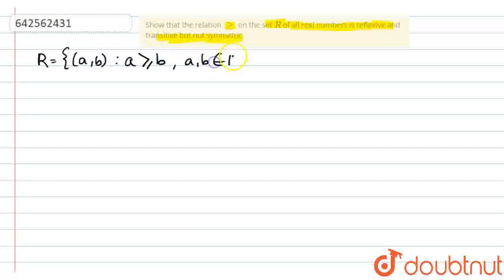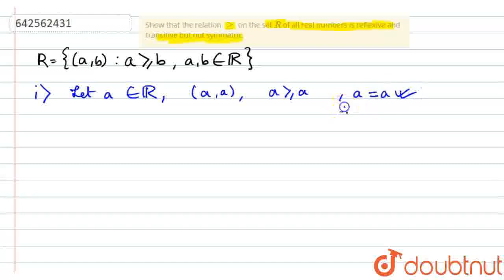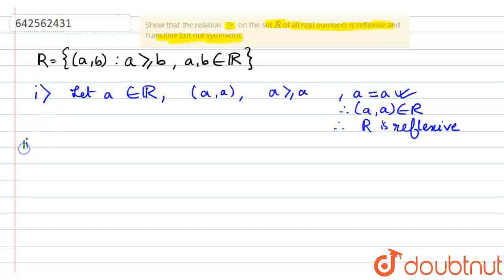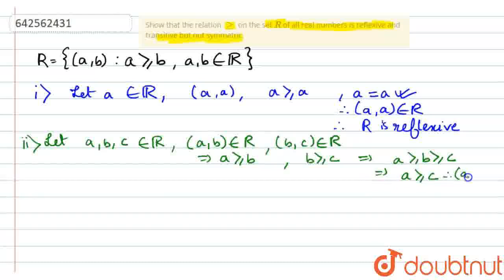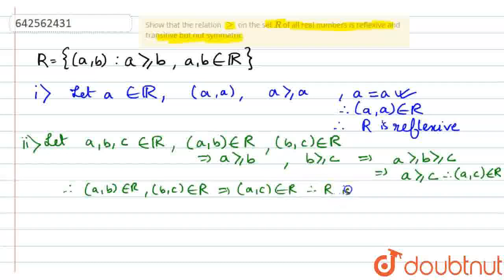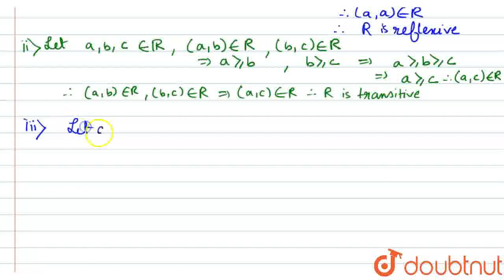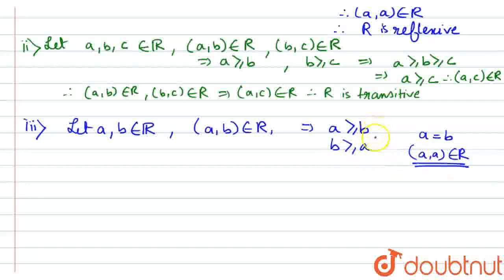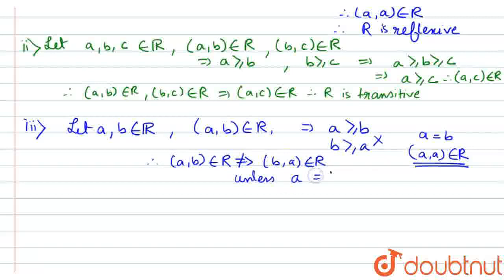Show that\r\nthe relation geq\non the set R\nof all real\r\nnumbers is reflexive and transitive ...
Show that\r\nthe relation geq\non the set R\nof all real\r\nnumbers is reflexive and transitive but nut symmetric.
Class: 12
Subject: MATHS
Chapter: RELATIONS
Board:CBSE

👉 Have Any Query? Ask Us.